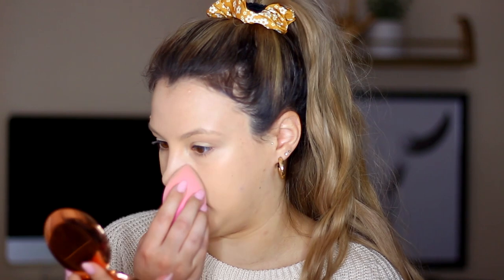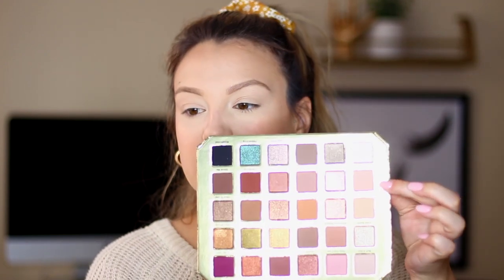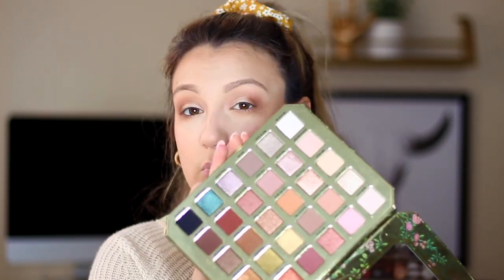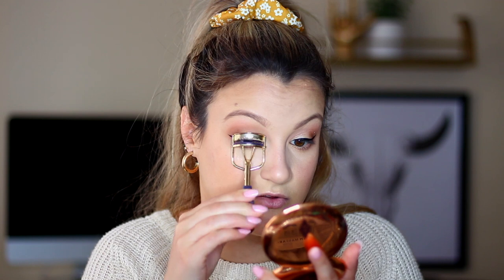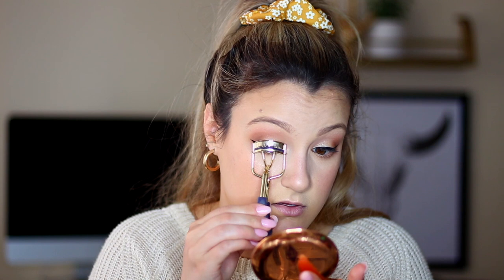NEW MAKEUP AT SEPHORA & ULTA TESTED I Loren Goldman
Today we're playing with new products for Ulta and Sephora.

PRODUCTS MENTIONED:
- Touch in Sol No Poreblem Primer
- Jeffree Star x Morphe Blending Sponges (gifted)
- Colourpop No Filter Concealer
- Smashbox Cali Kissed Blush Palette (gifted)
- Farsali 24k Rose Gold Skin Mist
- Too Faced Natural Lust Palette (gifted)
- Too Faced Better Than Sex Eyeliner (gifted)
- Milk Makeup Kush Mascara
- Kylie Cosmetics "Ulta Beauty" Lip Kit (gifted)